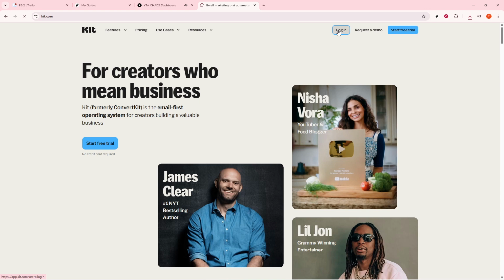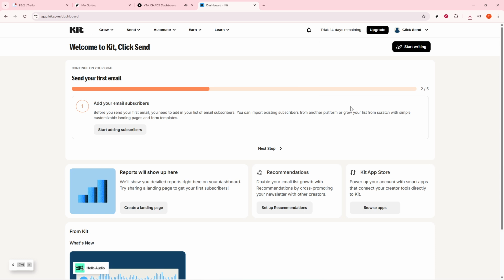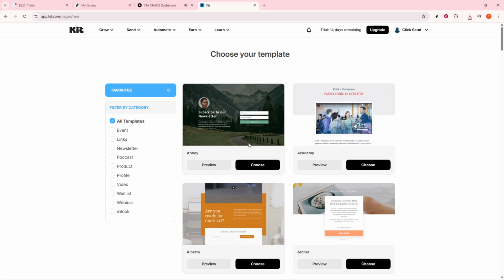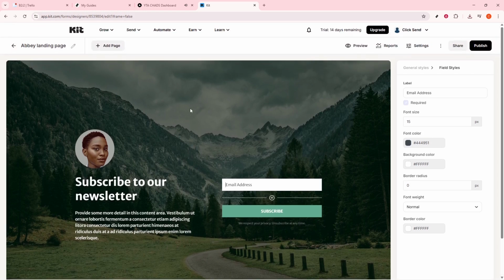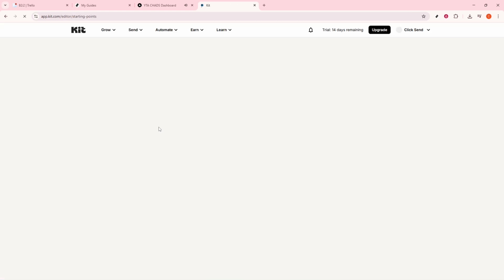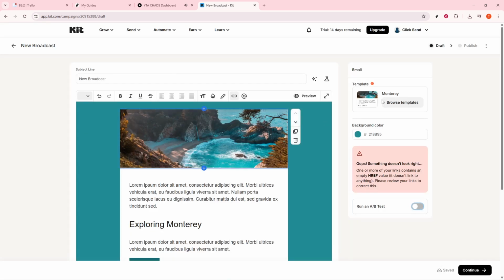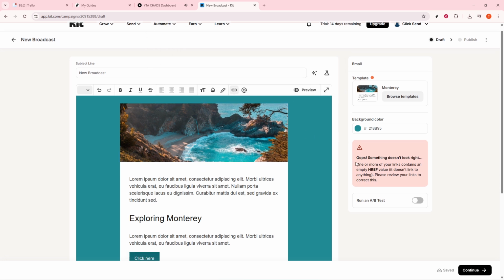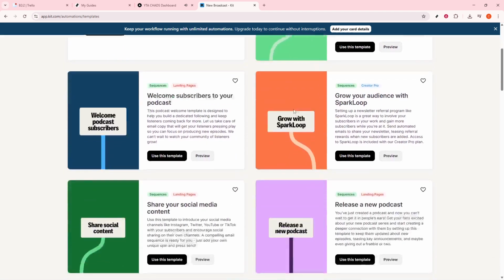How To Use Kit For Marketing Kit Com Tutorial For Beginners Formerly Convertkit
Want to simplify your marketing and grow your audience with ease? This Kit tutorial for beginners (formerly ConvertKit) is your complete 2025 guide on how to use Kit for marketing success. Learn how to set up your account, create and customize email campaigns, build signup forms and landing pages, and automate workflows that nurture subscribers and increase conversions. We’ll also cover list segmentation, analytics tracking, and advanced tips to help you maximize engagement and sales. Whether you’re a blogger, creator, or small business owner, this step-by-step tutorial will show you how to leverage Kit’s powerful tools to streamline your marketing and grow your online presence effectively.